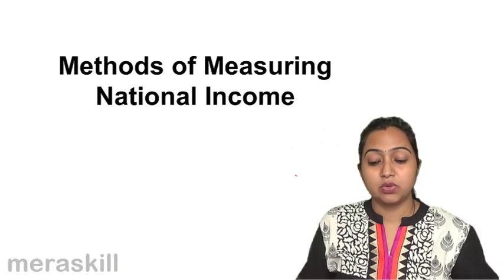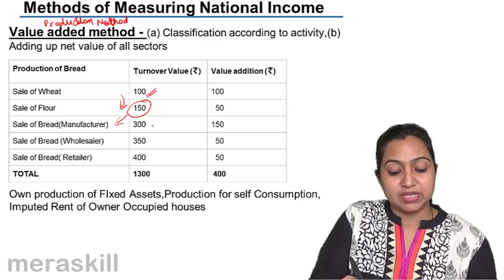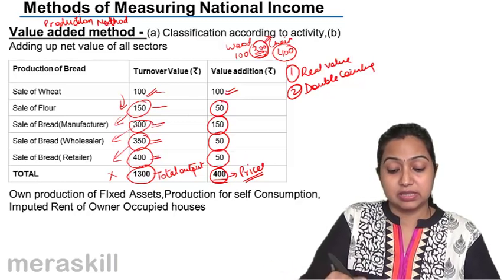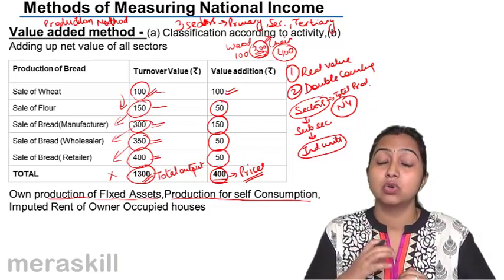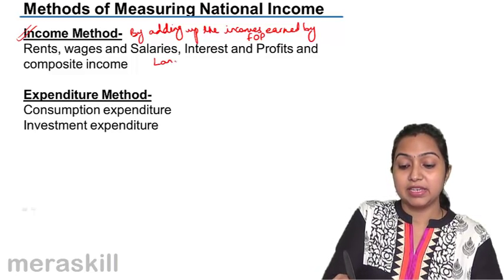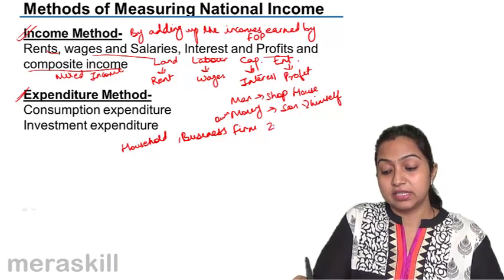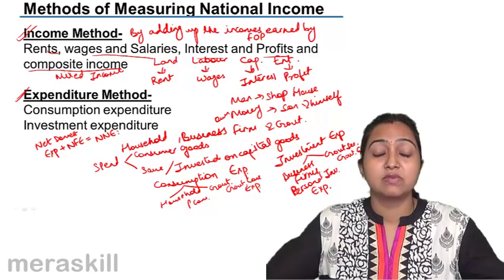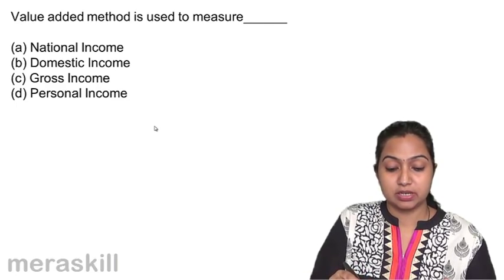Learn Methods of Measuring NI | National Income | CA CPT | CS & CMA Foundation | Class 11 | Class 12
Learn Methods of Measuring NI, Learn National Income and Tax Structure .For Details